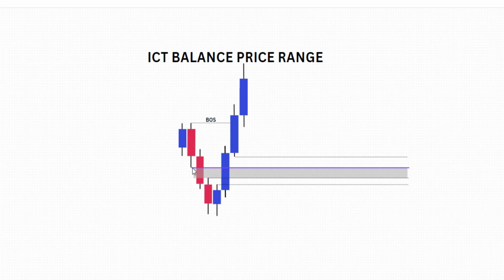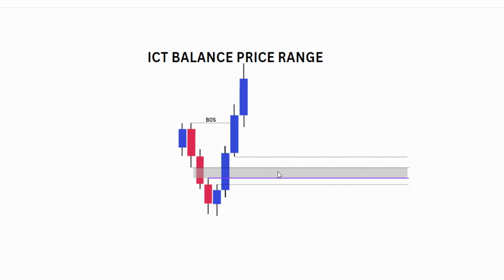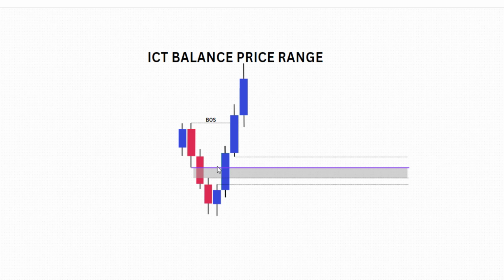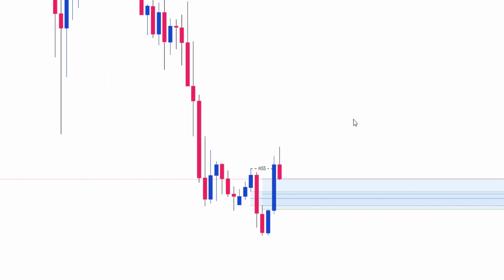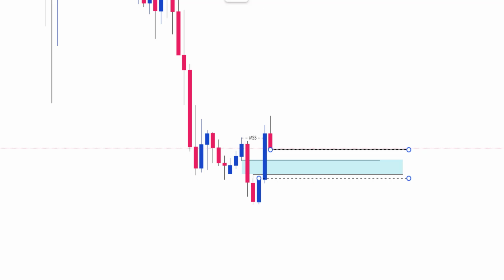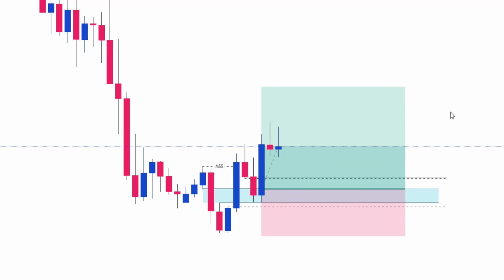ICT Balance Price Range Explained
Watch How I Explained ICT Balanced Price Range Here.

1. ICT Volume Imbalance

2. How To Understand ICT PD-ARRAY

▼ ▽ ABOUT ME
Hi There!

ANY PARTY MENTIONED OR NOT MENTIONED IN THE CONTENT OF THIS VIDEO IS NOT SPONSORED IN ANY WAY FOR THIS VIDEO. This video is solely based on my own personal review, and you are